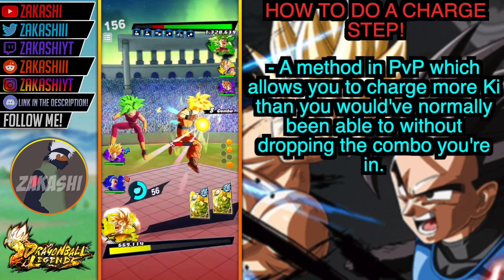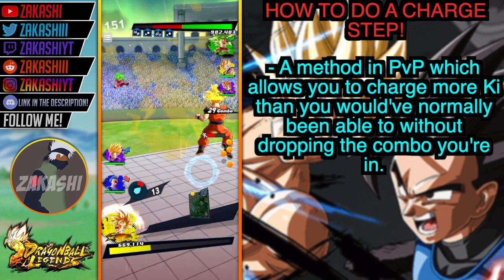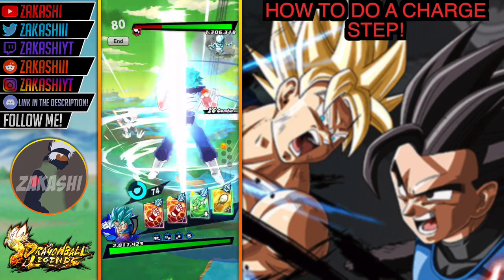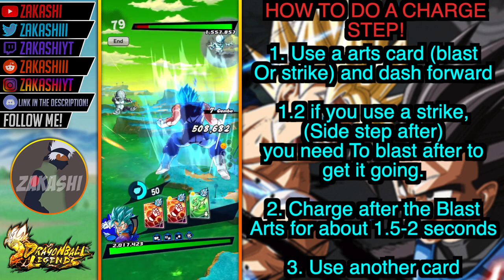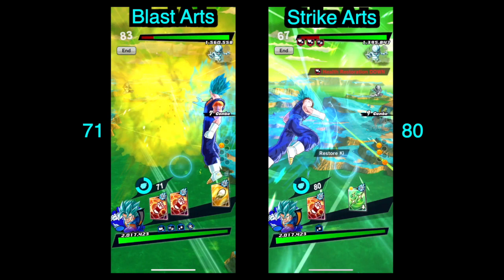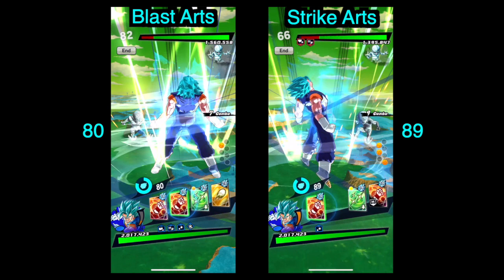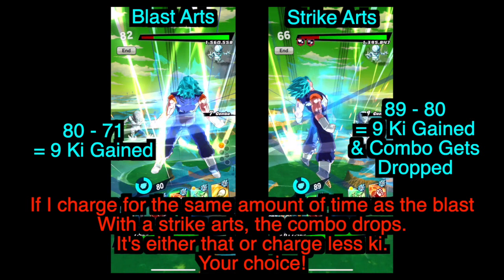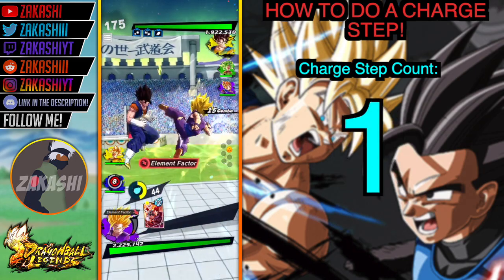HOW TO DO A CHARGE STEP! IN UNDER 5 MINUTES! | DragonBall Legends | Learning PvP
Watch I use to edit Videos:
► Final Cut Pro 2
Watch I use to edit Thumbnails:
► Adobe Photoshop 2020